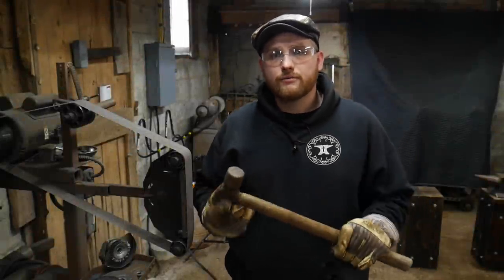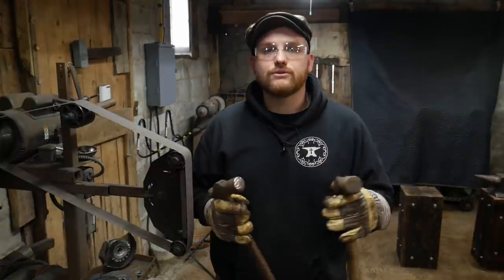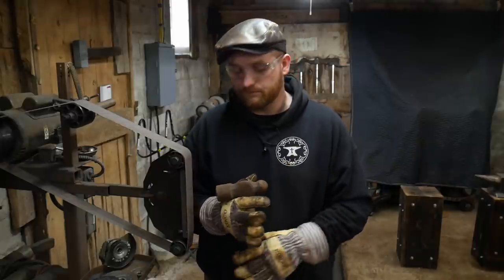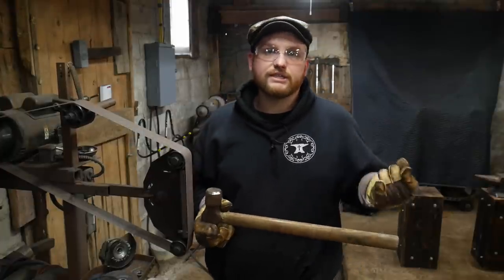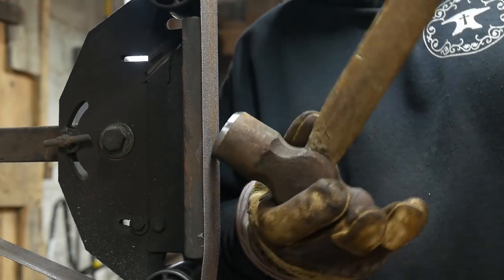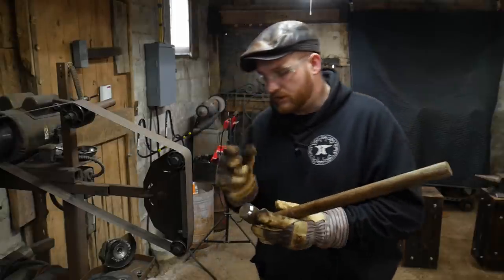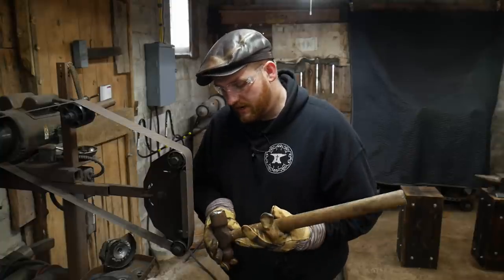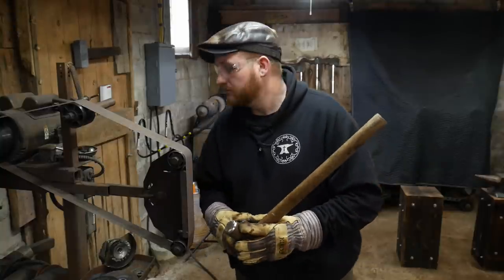Grinding a Ball Peen Hammer Into a More Useful Shape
Roy is dressing a ball peen hammer to make it more useful as a forging hammer. Do you have many ball peen hammers? Have you done a ball peen hammer restoration?